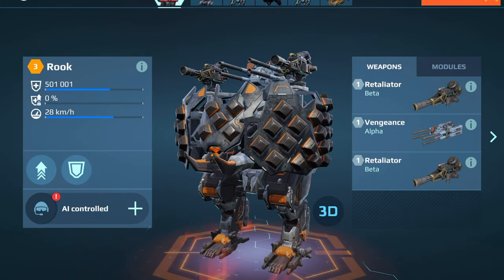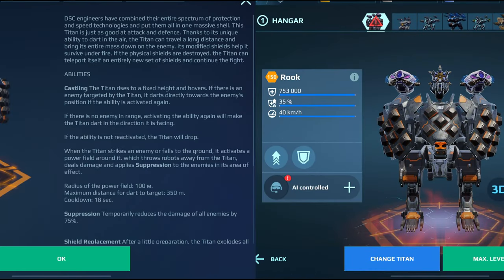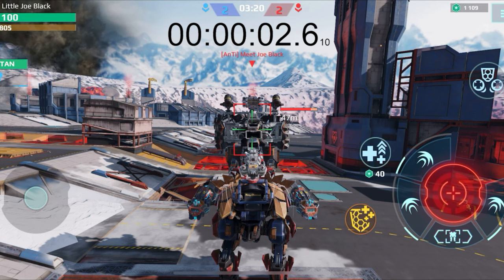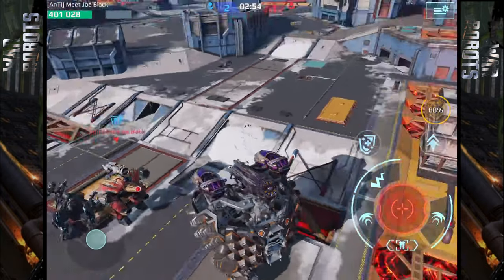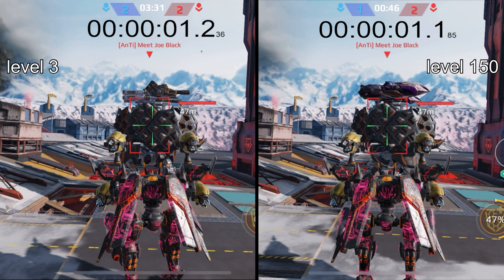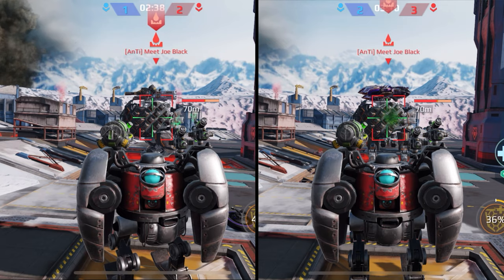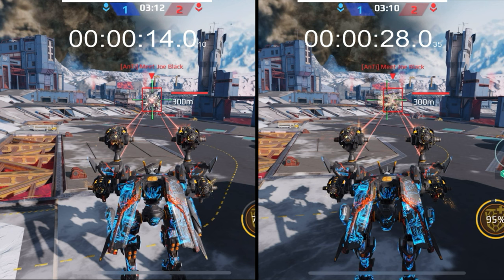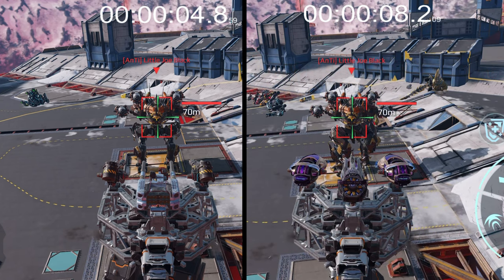Physical Shield COMPARISON | ROOK lvl. 3 vs ROOK lvl.150 | War robots game [WR]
Juggernaut March by FormantX (0:10 - 3:06)
Wraiths in the Circuitry by FormantX ( 3:04 - 5:03)

I am playing War robots game only on ipad pro 12’’ & Iphone. I never play on PC.